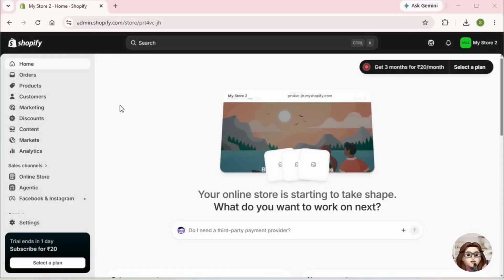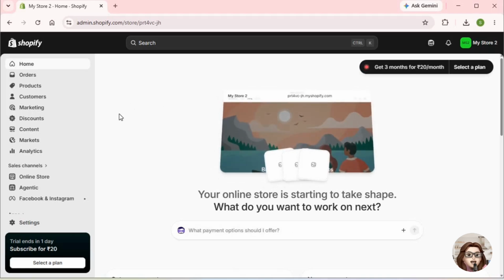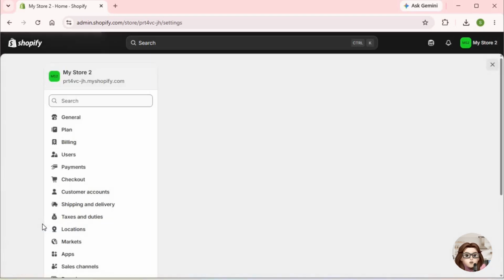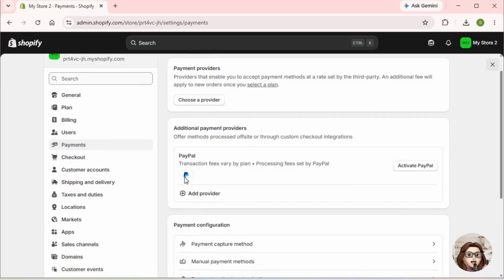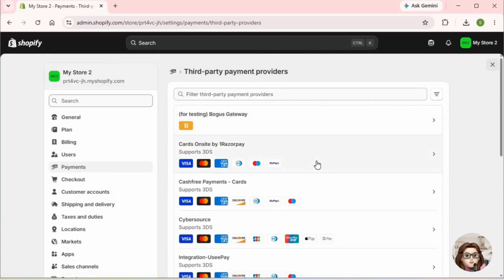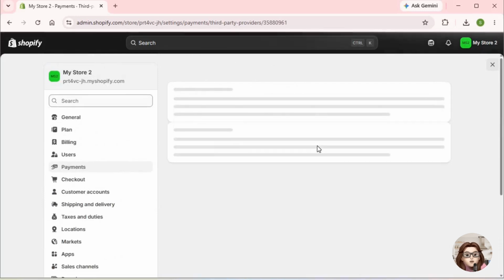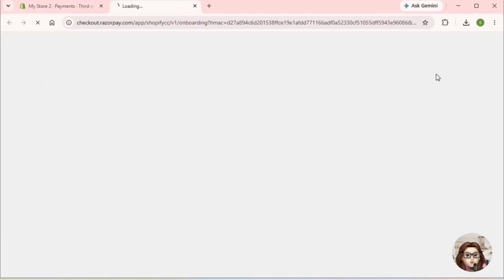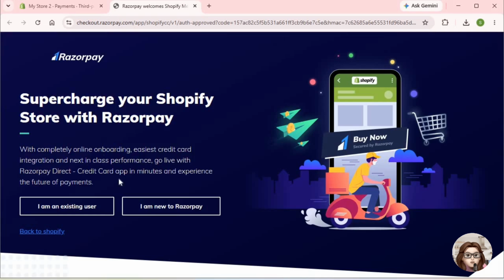How to Add Payment Methods in Shopify Store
Want to start accepting payments from customers on your Shopify store? In this step-by-step Shopify tutorial, you'll learn exactly how to add payment methods in your Shopify store and ensure your customers can complete purchases smoothly and securely.

Setting up payment methods is one of the most important steps when launching an online store. Without a properly configured payment gateway, customers won't be able to pay for your products, which can directly impact sales and growth. Fortunately, Shopify makes it easy to connect multiple payment options so you can serve customers from different regions and preferences.

In this video, we'll walk you through the complete process of adding payment methods in Shopify. You'll learn how to access payment settings, activate Shopify Payments where available, connect third-party payment providers, and configure manual payment methods. We'll also explain the differences between credit card payments, digital wallets, local payment options, and alternative payment gateways.

Additionally, you'll discover how to verify your business information, link your bank account for payouts, and test your checkout process before going live. Proper payment setup not only improves the customer experience but also helps reduce abandoned carts and increase conversion rates.

This tutorial is perfect for Shopify beginners, entrepreneurs, dropshippers, eCommerce store owners, and anyone looking to launch or improve an online business. Whether you're selling physical products, digital goods, or services, understanding Shopify's payment system is essential for success.

In this video, you'll learn:

• How to add payment methods in Shopify
• How to activate Shopify Payments
• How to connect third-party payment gateways
• How to set up manual payment methods
• How to verify your payment account information
• How to test checkout before accepting orders
• Common payment setup mistakes to avoid

Popular payment methods may include credit and debit cards, PayPal, Apple Pay, Google Pay, Shop Pay, bank transfers, and region-specific payment providers depending on your location and Shopify plan.

By the end of this tutorial, you'll know how to configure payment methods in Shopify correctly and start accepting customer payments with confidence.

This video shows you How to Add Payment Methods in Shopify Store Easily! Watch this Video till the end to learn How to Add Payment Methods in Shopify Store.

Were you able to figure out How to Add Payment Methods in Shopify Store? Share this with your friends who want How to Add Payment Methods in Shopify Store.

Problem Solved in this Video-:

What Do you Think of How to Add Payment Methods in Shopify Store?